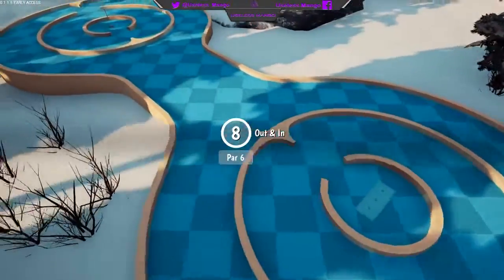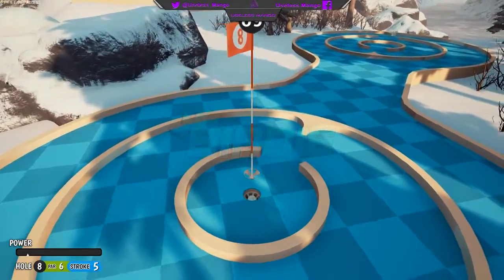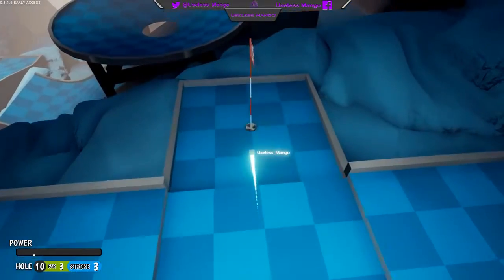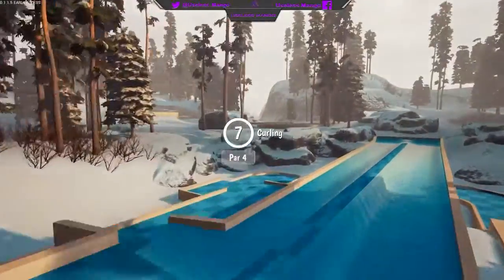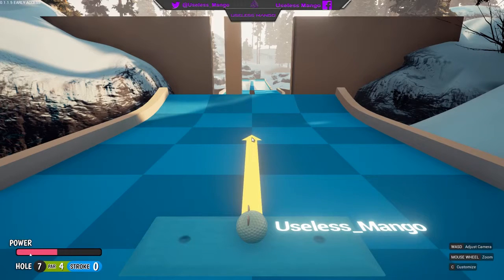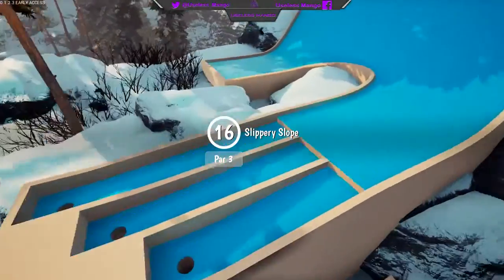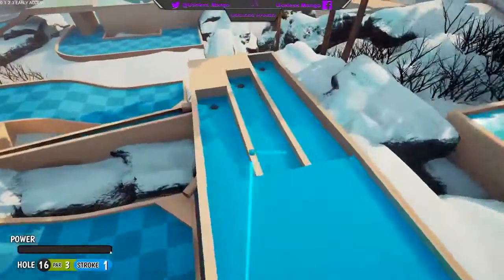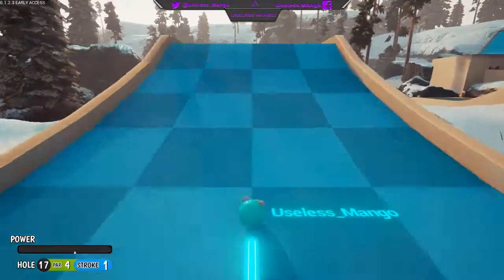TOWER UNITE: ALPINE - HOLE IN ONE GUIDE/TUTORIAL, 0.1.7.0+! (Tower Unite Minigolf)